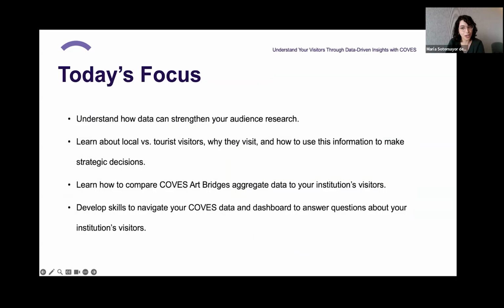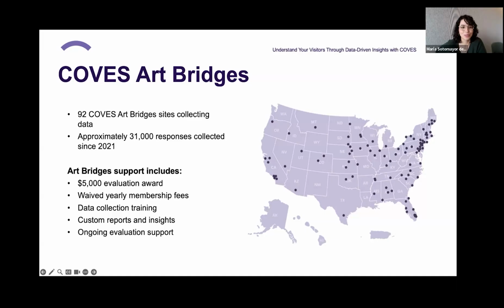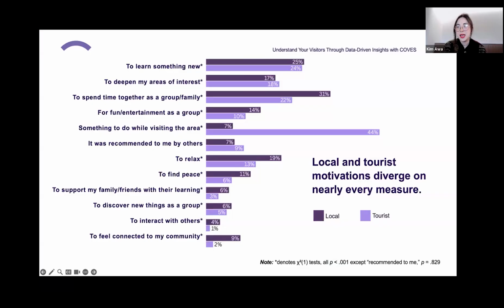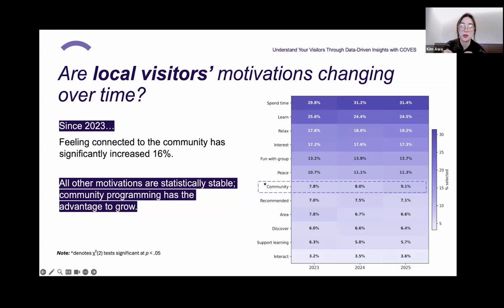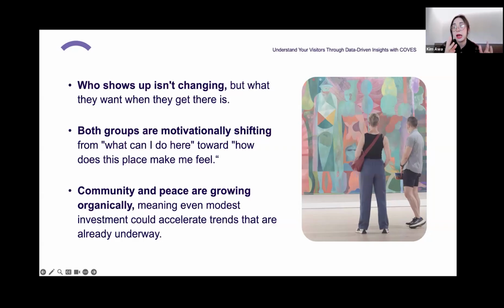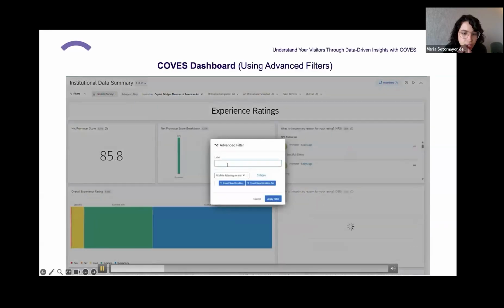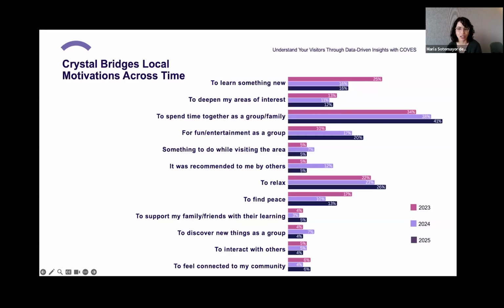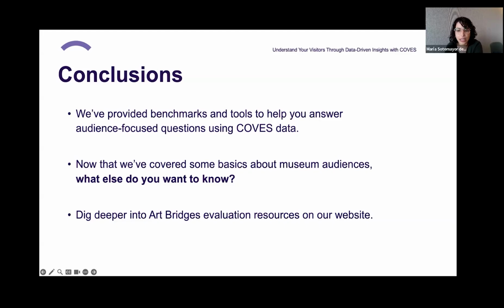Understand Your Visitors Through Data-Driven Insights with COVES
Want to make smarter, audience-driven decisions? Your data holds the key.
In this webinar, our Art Bridges Evaluation team shares how visitor insight can shape exhibitions, guide programming, and strengthen community-building through research-driven decisions.

What You’ll Learn:
• How data can inform strategic planning and clarify audience priorities
• Resources and tools for using visitor data to answer focused research questions
• Practical applications of COVES to support confident, evidence-based decisions

To learn more about our white papers on visitor data, evaluation toolkits, and COVES reports

For more ideas on how Art Bridges has funded community building and wellness experiences in museums, check out